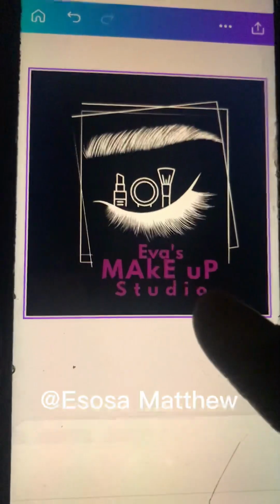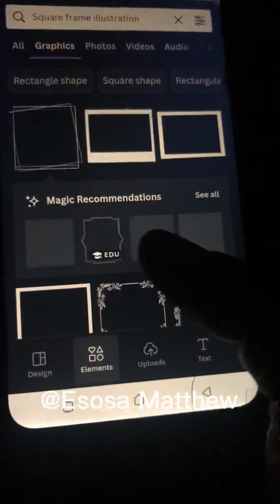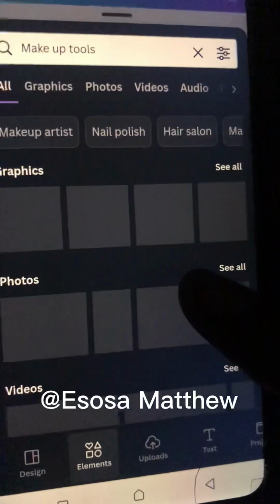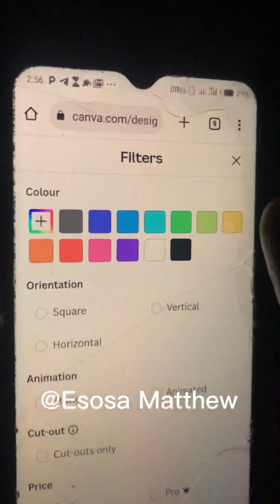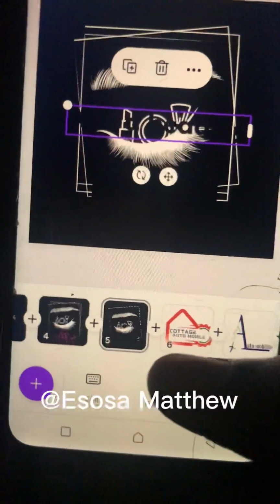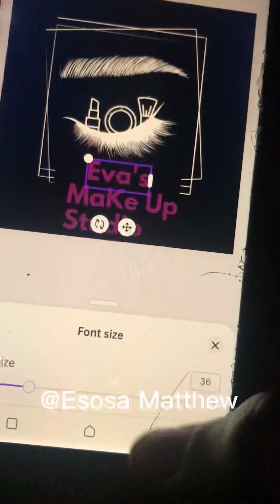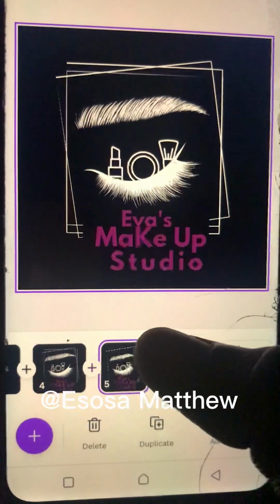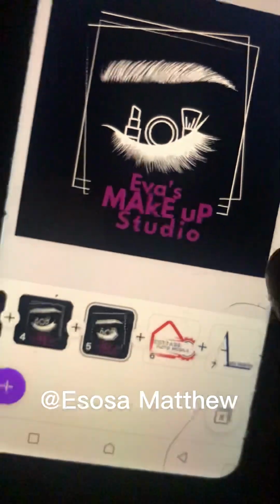How to create logo lesson 3